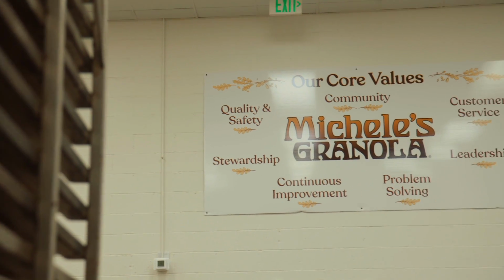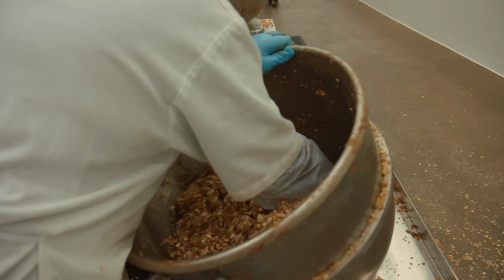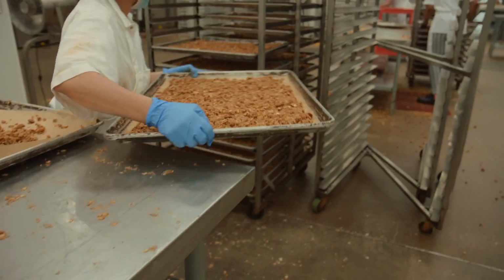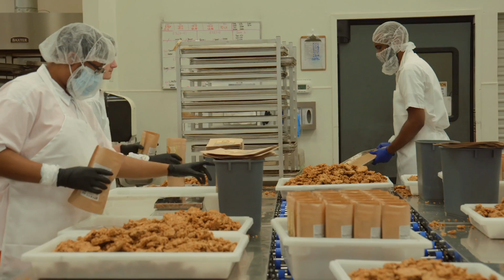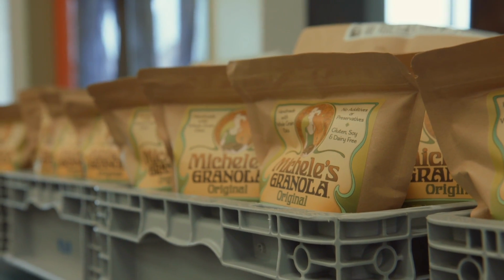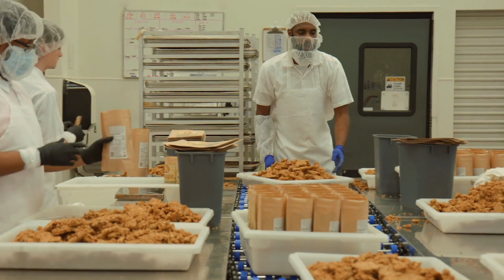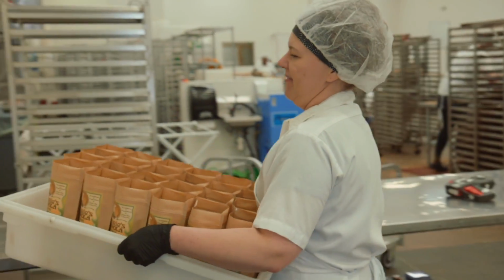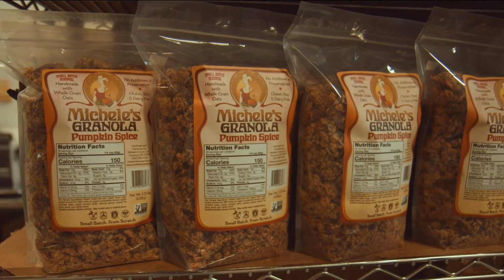Beyond the Loading Dock: Michele's Granola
In this episode of MD MEP's Beyond the Loading Dock series, Michele Tsucalas gives us an inside look at how her team uses natural and organic ingredients to create delicious granola in small batches, from scratch daily.